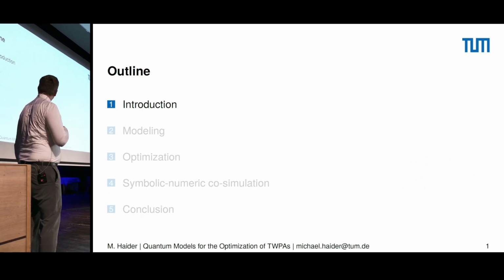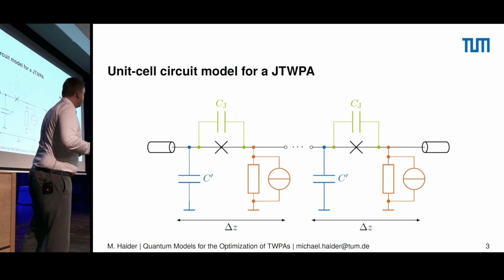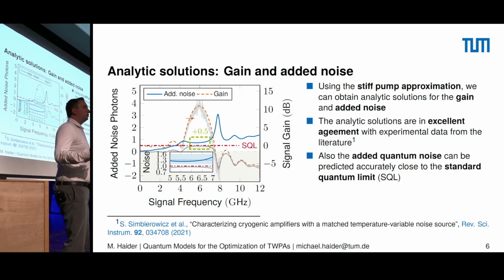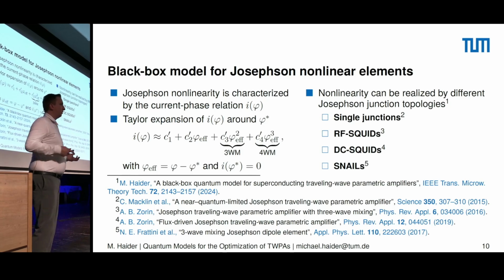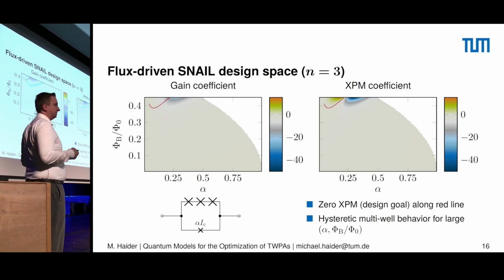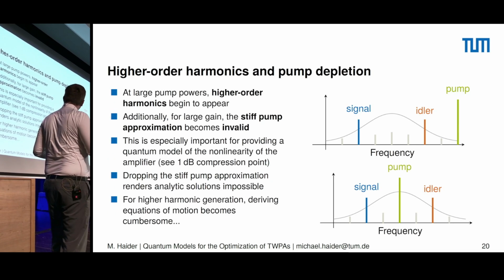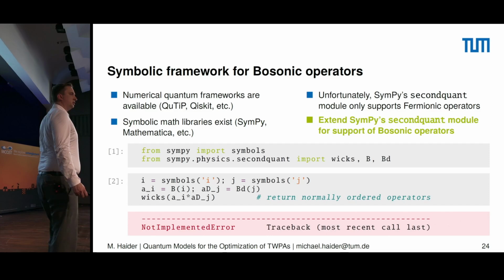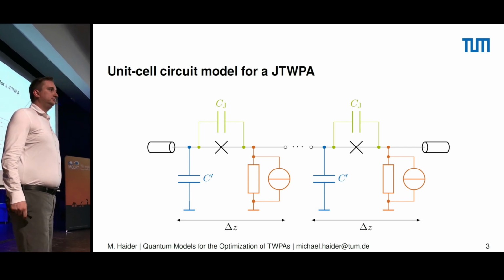Quantum Models for the Optimization of Traveling-Wave Parametric Amplifiers | Michael Haider (TUM)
▶Title: Quantum Models for the Optimization of Traveling-Wave Parametric Amplifiers
▶Speaker:  Michael Haider (TUM)
▶Abstract:
Quantum-limited amplifiers are essential components in the readout chains of superconducting quantum computers. Their exceptional noise performance, which approaches the quantum limit, necessitates amplifier models that accurately capture the quantum nature of the electromagnetic field within the device. In addition to amplification, parametric amplifiers can be employed to generate entangled pairs of microwave photons. We present a self-consistent quantum modeling approach for traveling-wave parametric amplifiers with various junction topologies, including the integration of substrate losses and associated noise channels.

▶ About the MCQST Conference 2025:
The Munich Conference on Quantum Science and Technology 2024 (MCQST 2025) brings together the Munich quantum community with international invited guests in academia and industry for three days of talks and poster sessions. Join hundreds of guests from around the world in the beautiful Austrian Alps on 02-05 June 2025 to exchange ideas, learn about innovative research, and discuss the latest advancements in all fields of quantum science and technology.